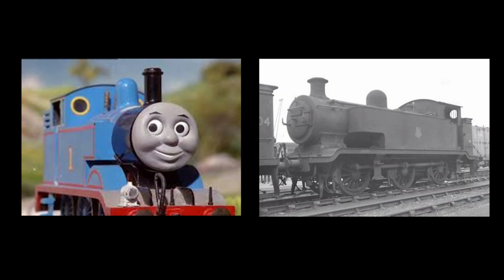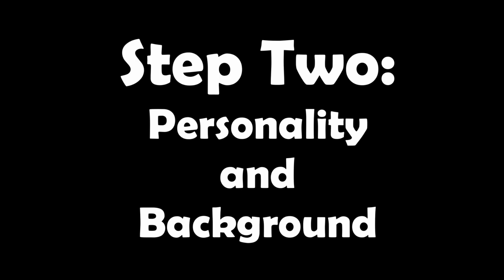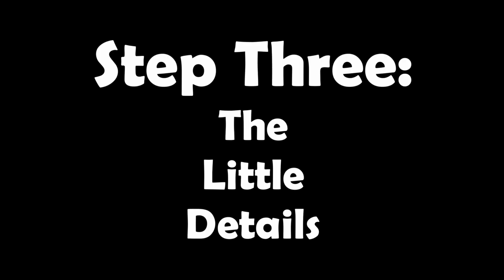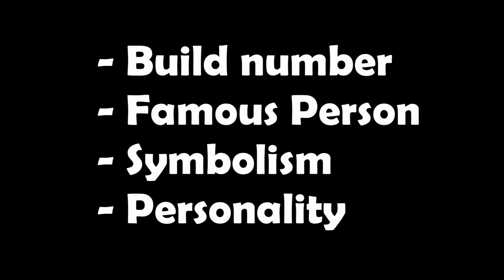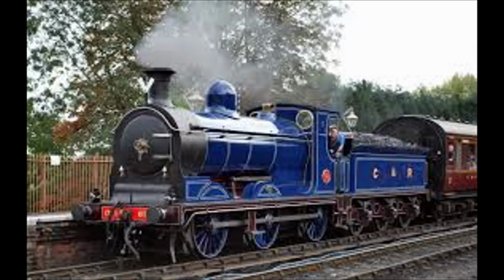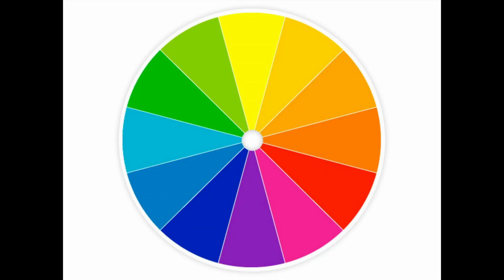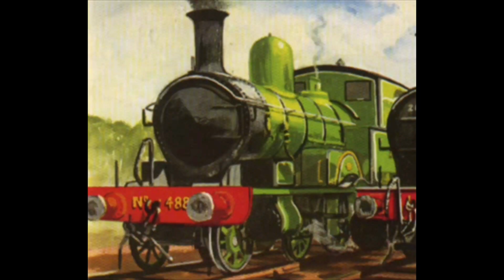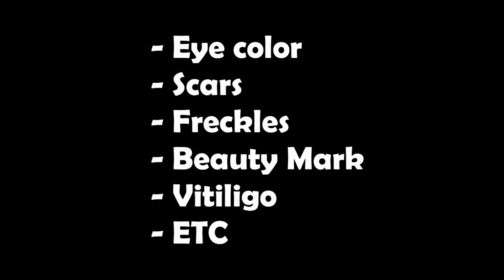A Basic Guide to making a TTTE OC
This was made fairly quicker than I expected it to be.
This was an idea I was dabbling on for a while. Then I said, “screw it lets record some lines” and went with making this video for those who need it. Hope to see what you guys can create!